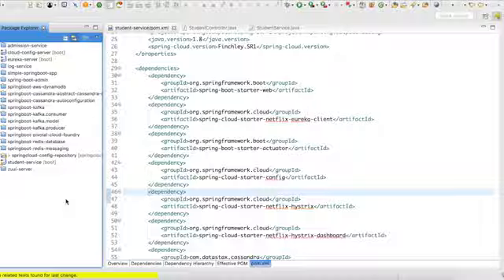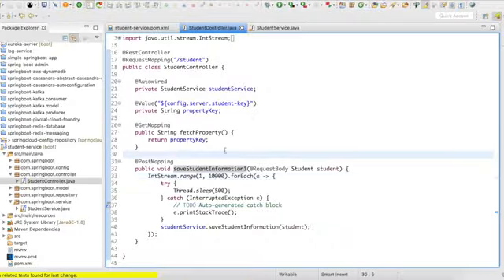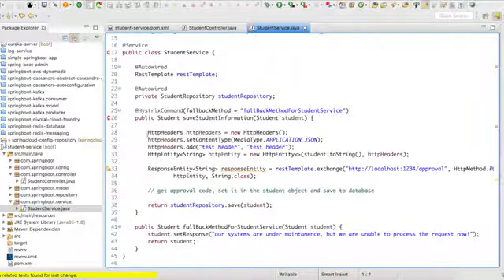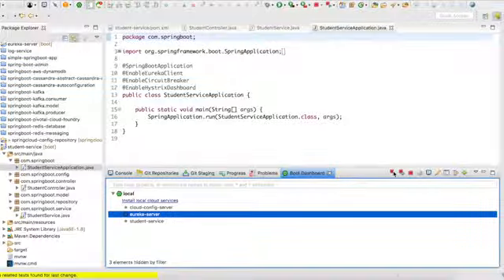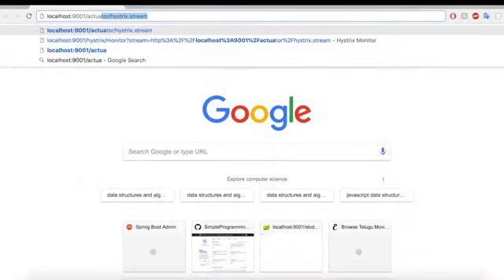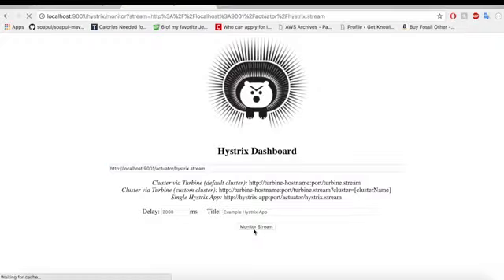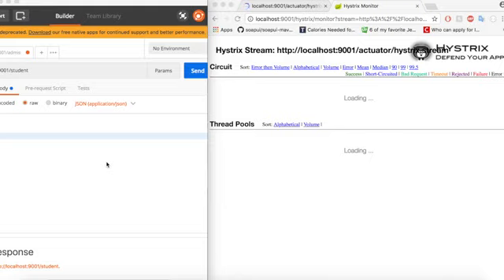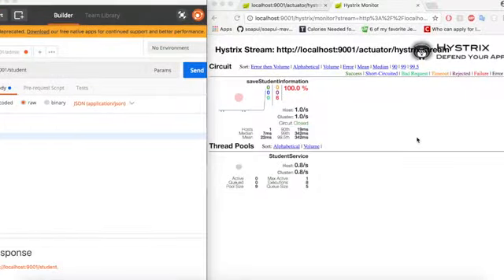Spring Cloud: Hystrix